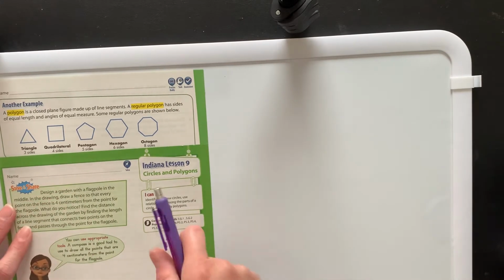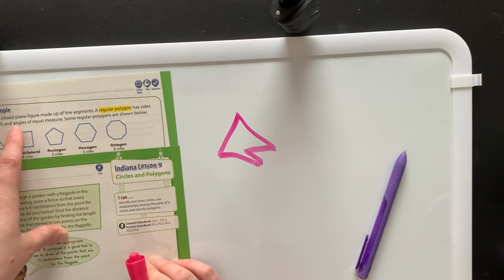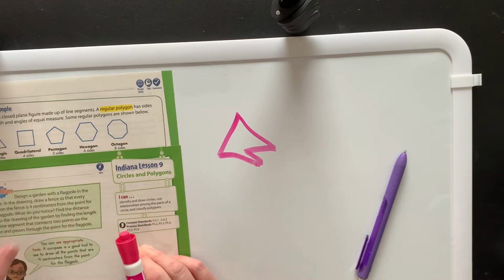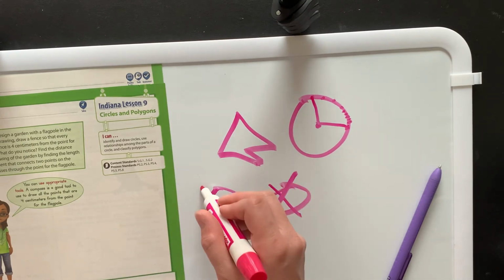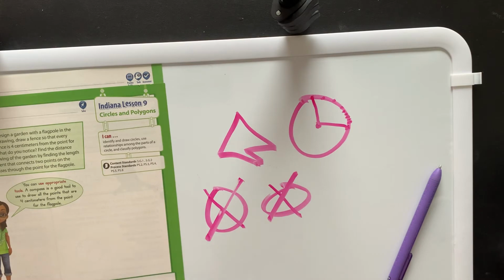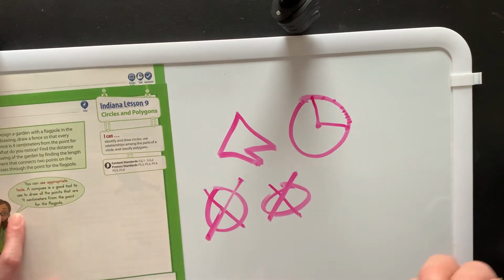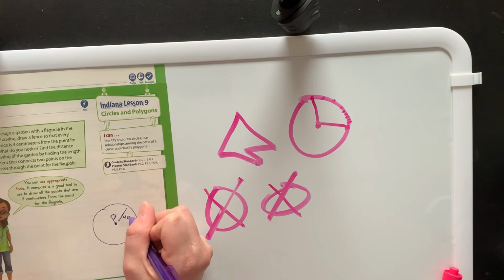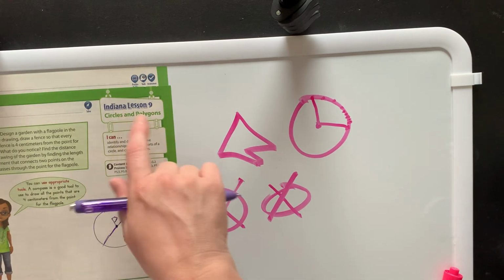IN 9, EnVision Math 2.0, 5th Grade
Very basic instruction for circles and polygons